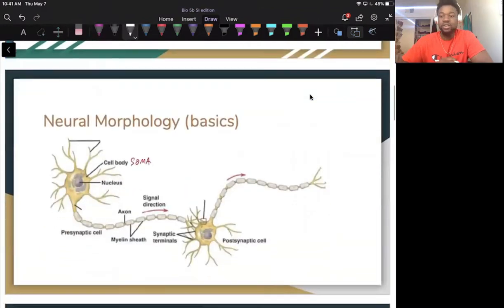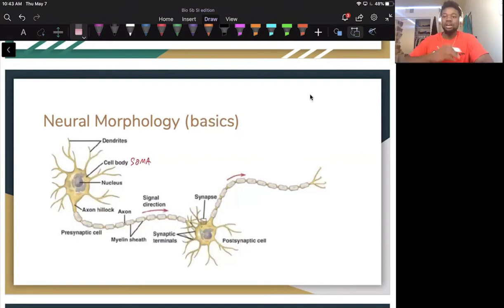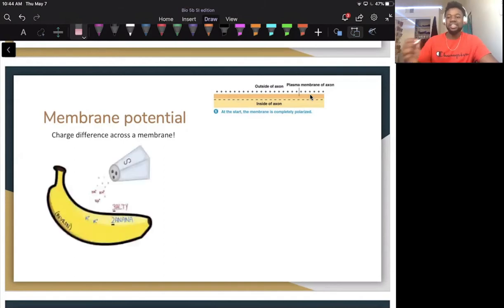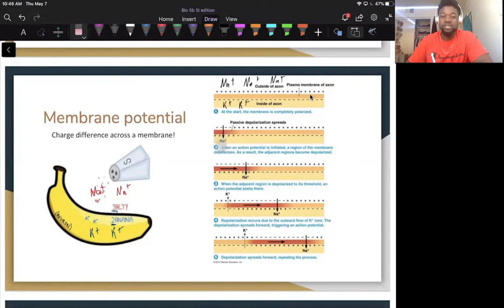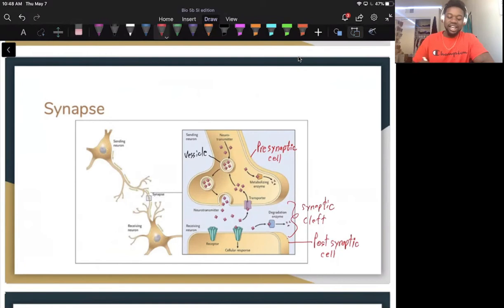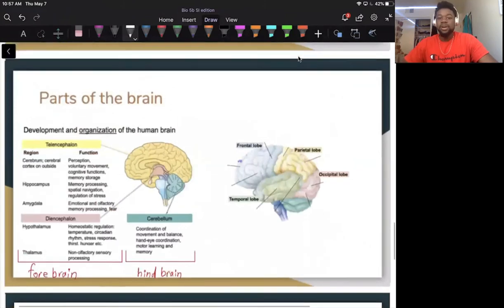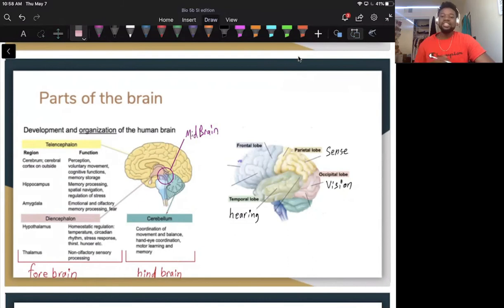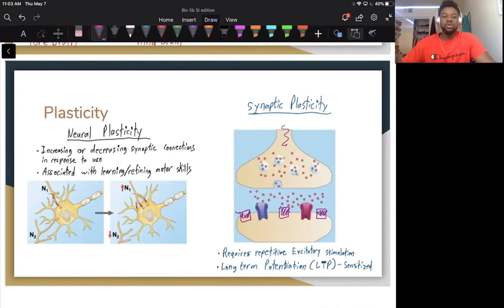BIOL 005B (Campbell) Week 6-Nervous System Review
For more resources (worksheets, SI leader schedules, youtube links), check out the google drive